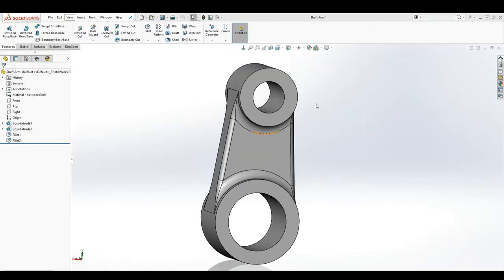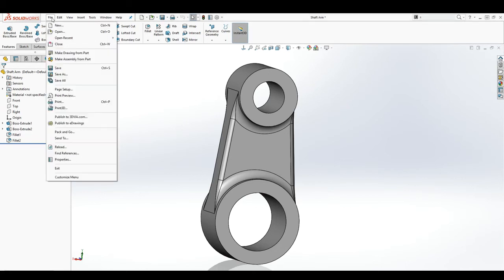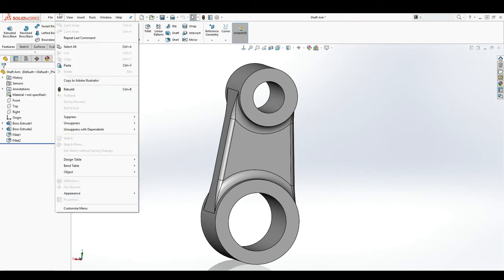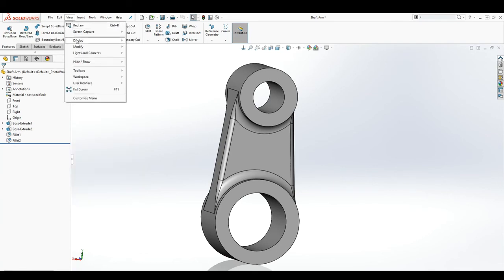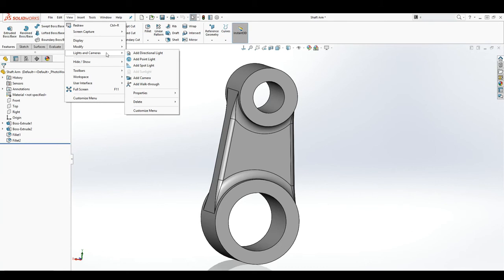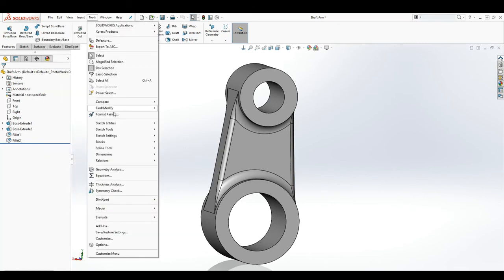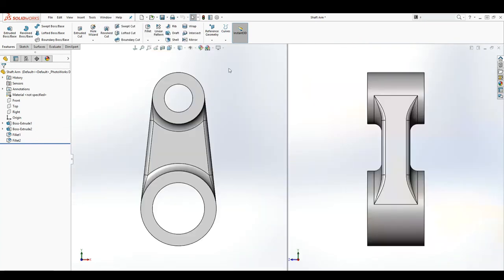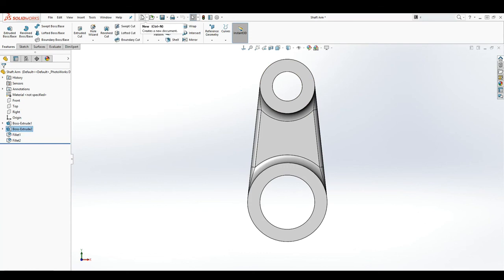SOLIDWORKS Part-10 Menu Bar Pull Downs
Part-10 Menu Bar Pull Downs